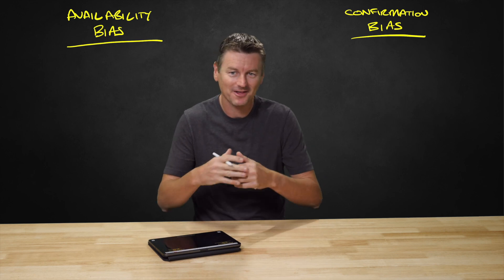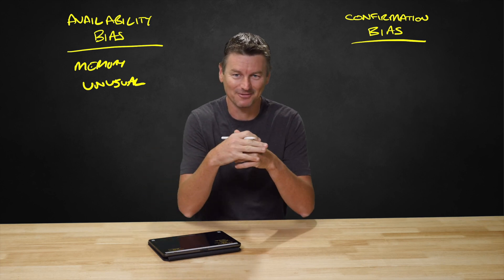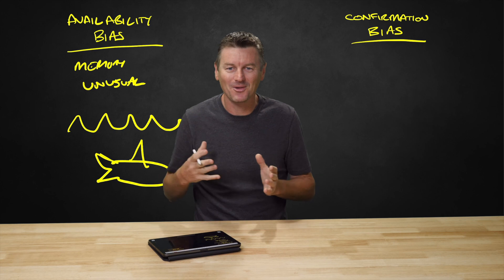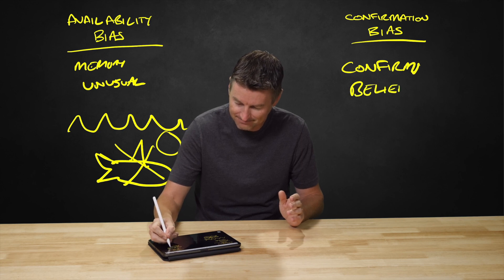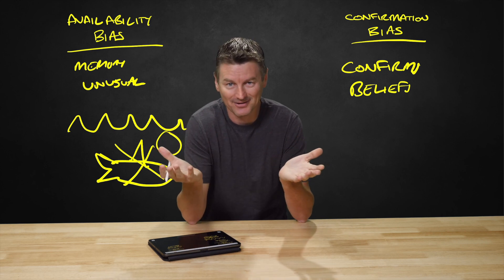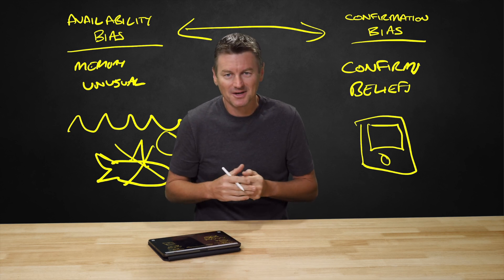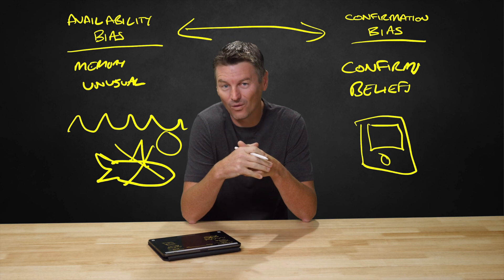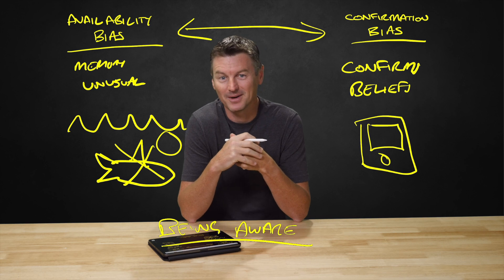Availability Bias vs Confirmation Bias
This video talks about the cognitive biases of confirmation bias and availability bias and how they can affect decision-making. You'll learn how to recognize these biases and how to overcome them.